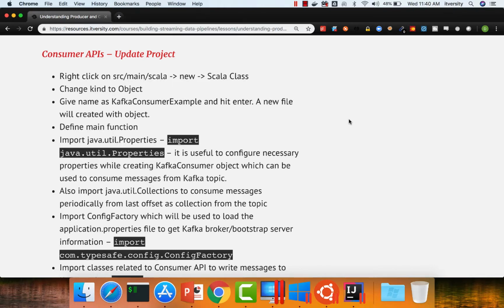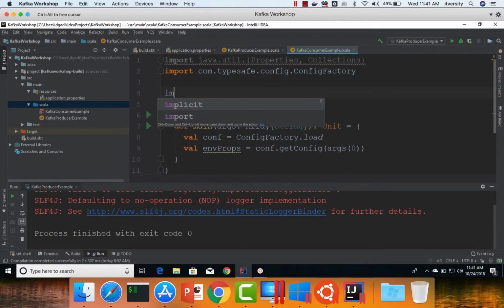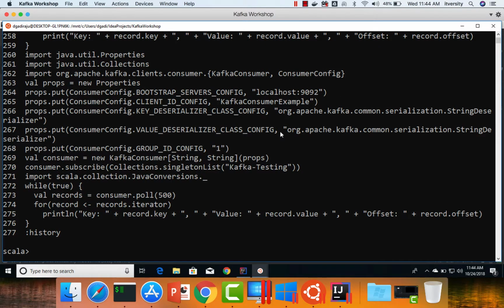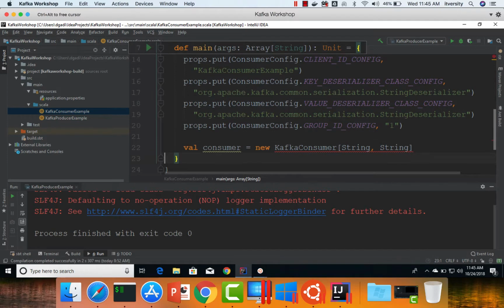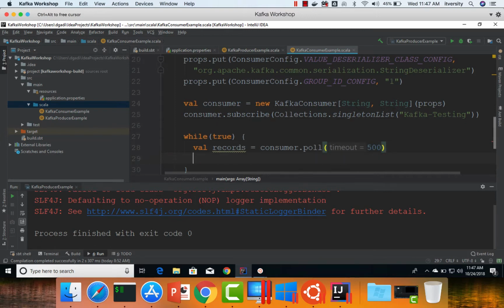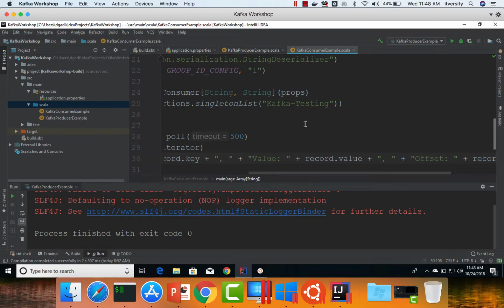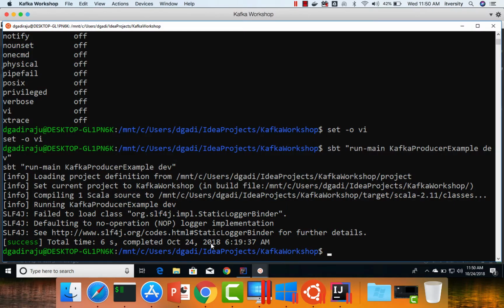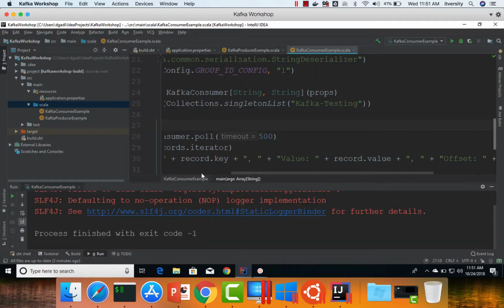Producer and Consumer APIs - Consumer APIs using Program